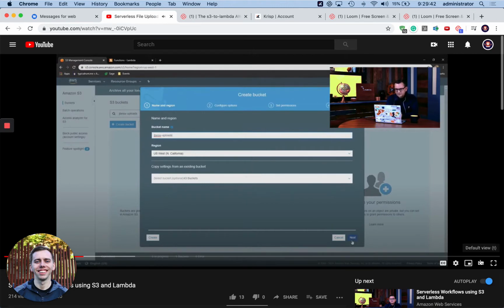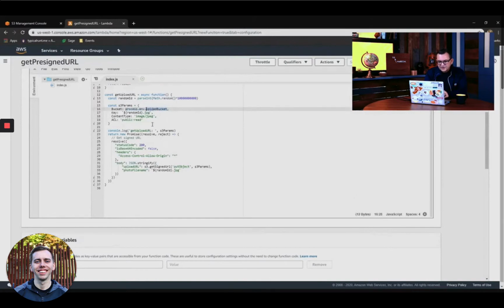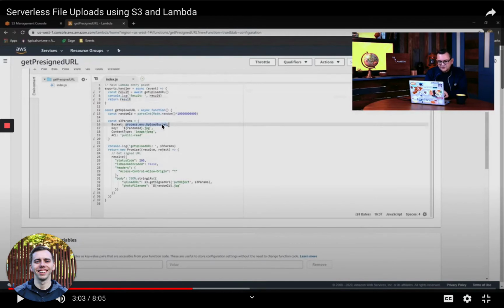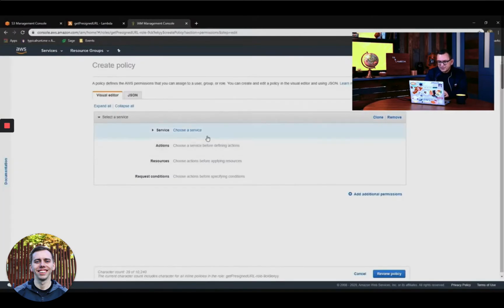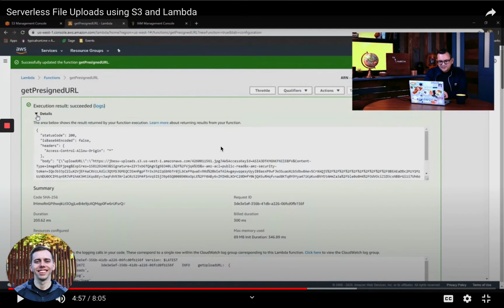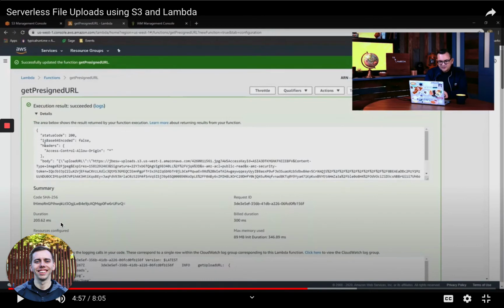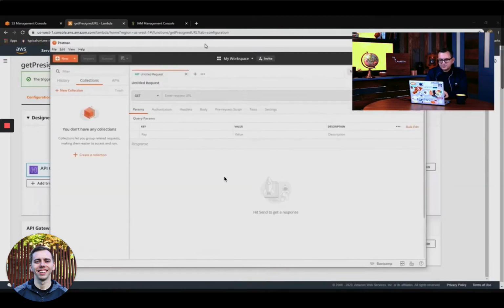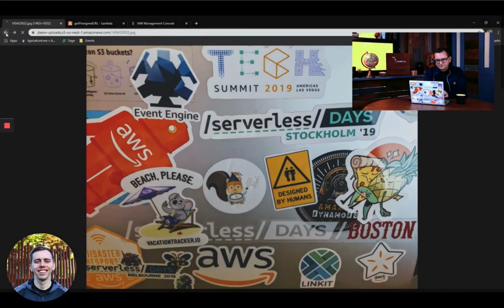(Reaction #2) Serverless File Uploads using S3 and Lambda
If you found this video helpful, please suggest other topics!